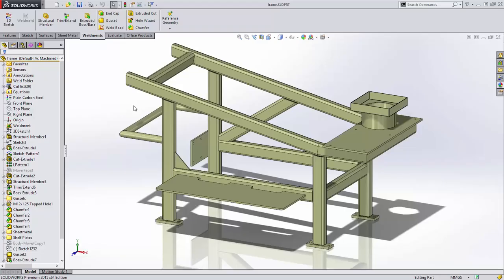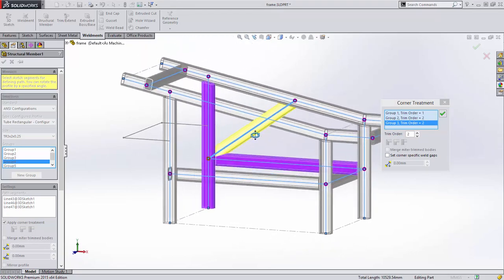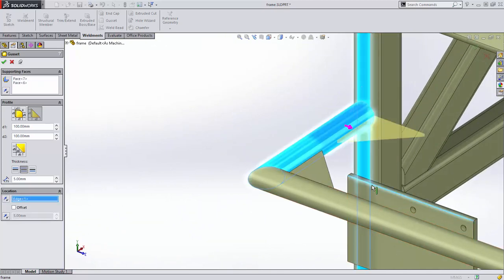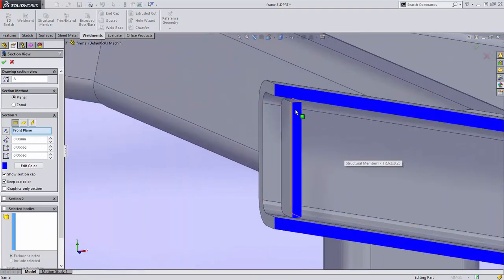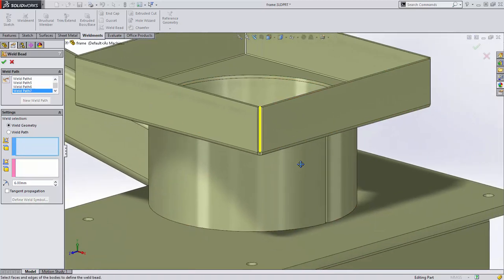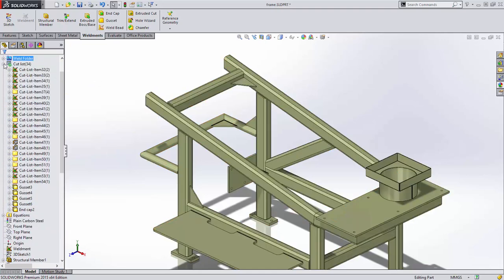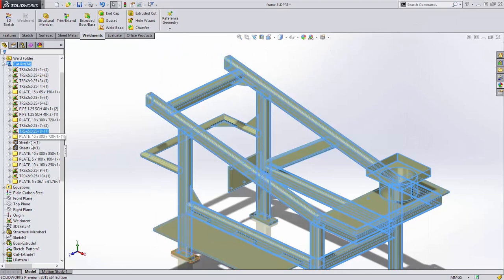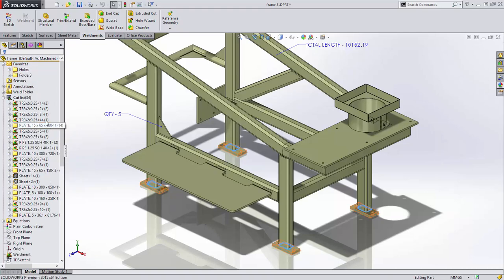SolidWorks 2015 What,s NEW 20 Weldments